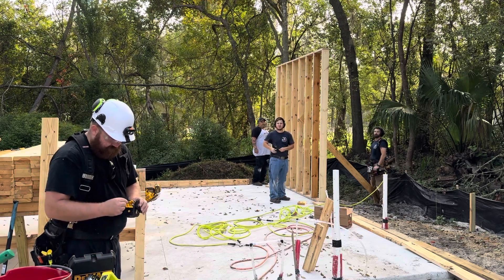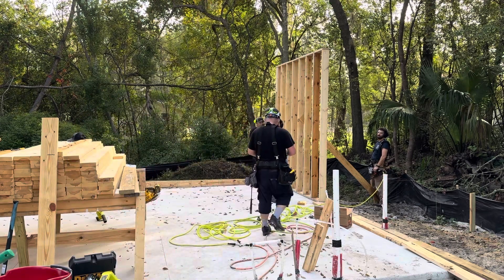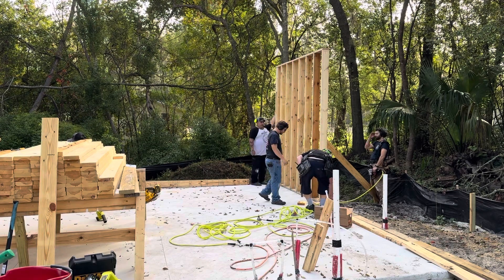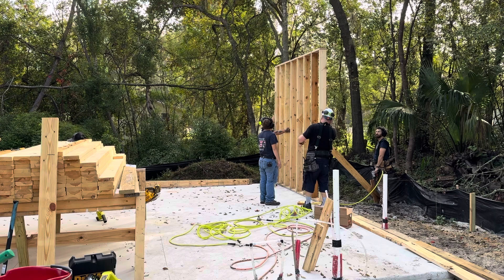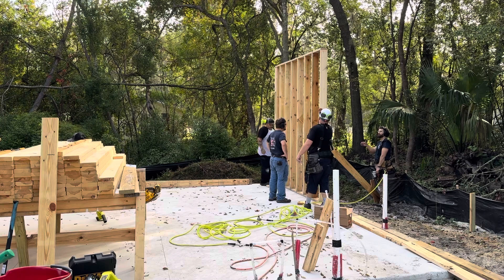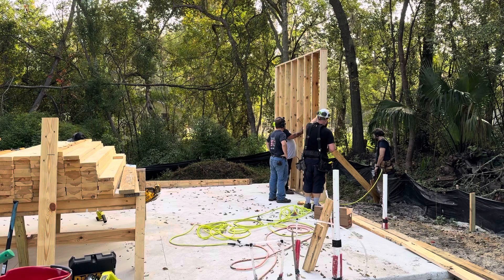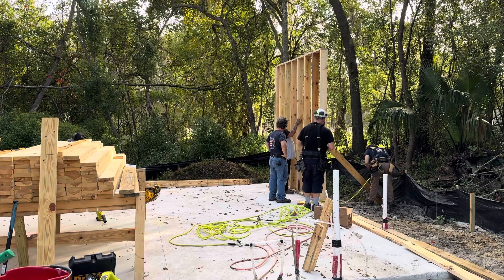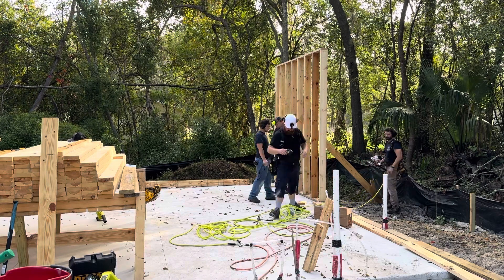First wall raising